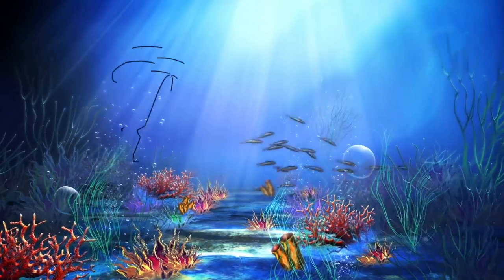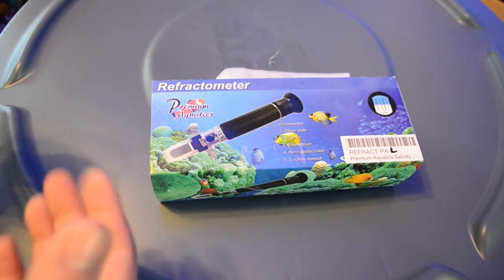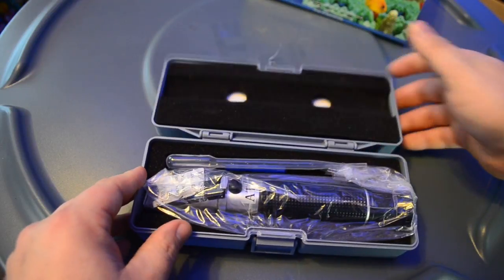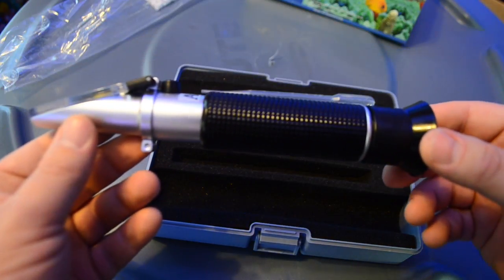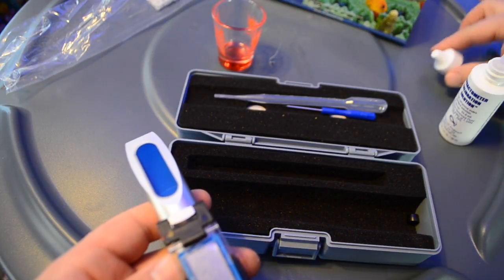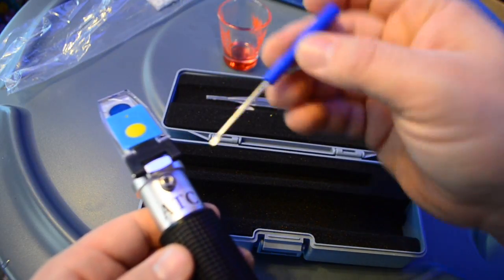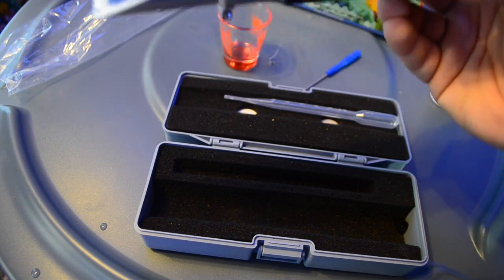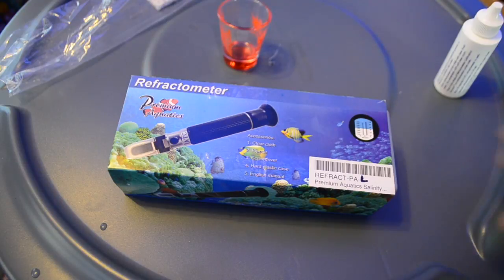Premium Aquatics Refractometer with LED light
Today we are taking a look at Premium Aquatics Refractometer with LED light. We are going to take a quick look at this refractometer and see how it operates and how to calibrate a refractometer.

Premium Aquatics Lighted LED Salinity Refractometer

This model includes an LED lighted lens cover.

So you no longer need to take your refractometer to a bright room or outside to see the scale. Just push down on the LED tab and lights up your scale to easy take a reading, even in a completely dark room. We also include an additional standard ring and lens cover. So if you ever decide you want to change from the LED to a standard, you just easily remove the ring and cover and swap out.